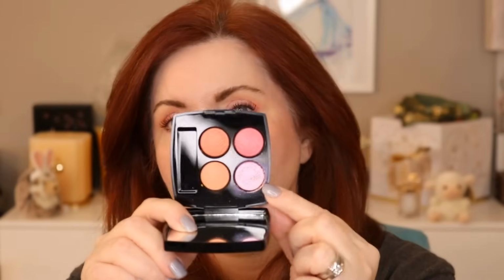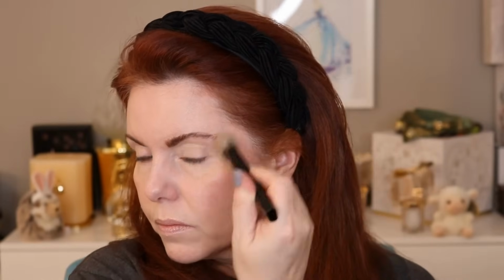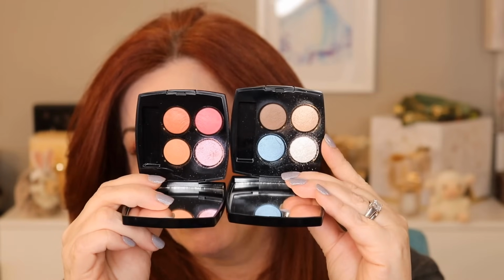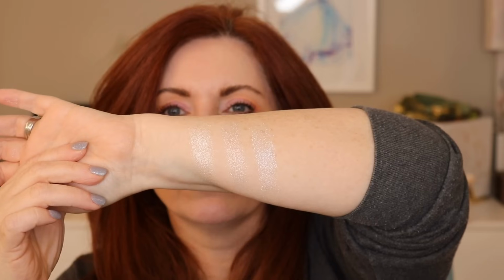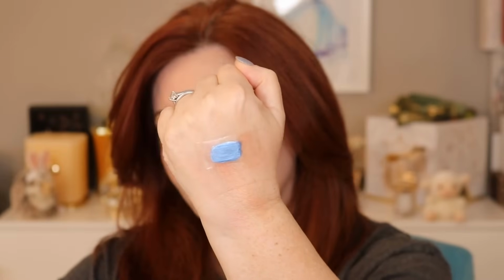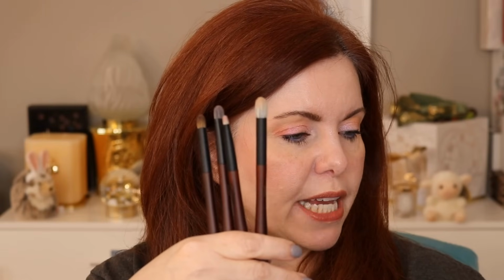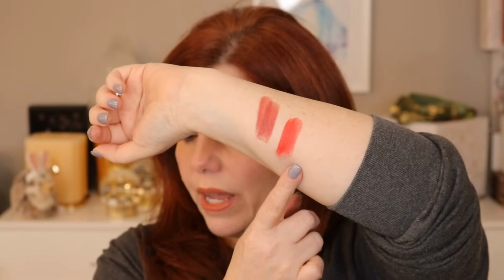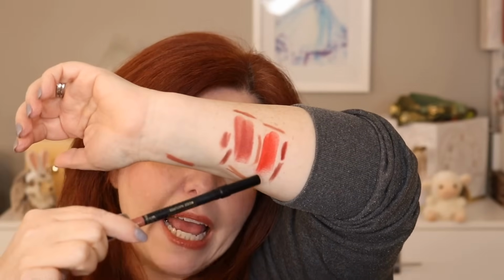CHANEL | Spring Collection | Velvet Nuit Blanche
Overview - I'm back and somewhat healthy so its time to play with all the new Chanel. I have most of the spring collection, two of the new Velvet lipsticks and new Sonia G brushes to use!

00:00 Intro
00:14 Overview
03:20 Coral Treasure - Details
04:10 L'Ocean Highlighter - Details
05:05 Blush
05:45 Laque in Seashell
06:55 Application of the Spring Collection
11:50 Coral Treasure Quad - Thoughts
13:15 Highlighter - Thoughts and Comparisons
16:30 Blush - Thoughts and Comparisons
20:15 Lagune Nail polish - swatch
21:25 Application of Blue Abysse liner
22:22 Chanel Blue liners
24:30 Sonia G Traditional brushes
27:25 Chanel Velvet lipsticks
30:30 Suggestions - Chanel lip liners for the Velvet lipsticks
35:20 Wrap-up

*Sonia G Traditions Set of brushes

You can find them here as well!